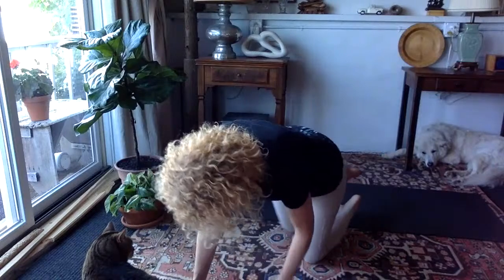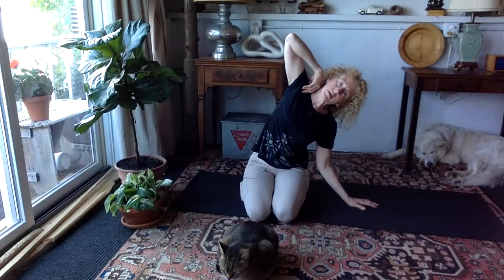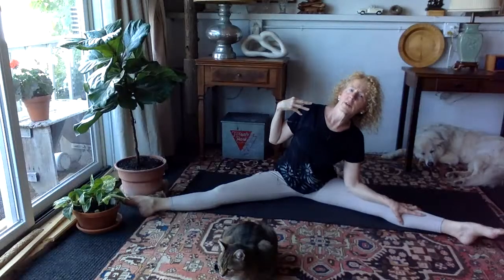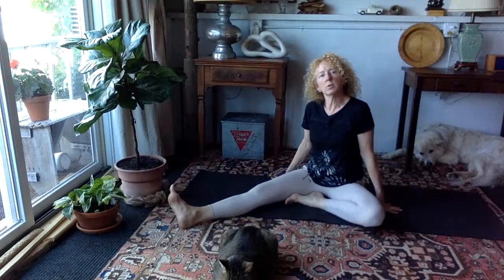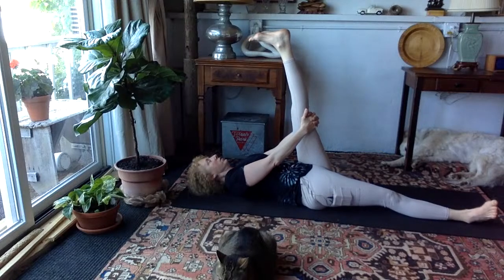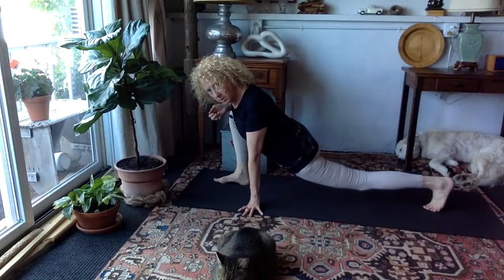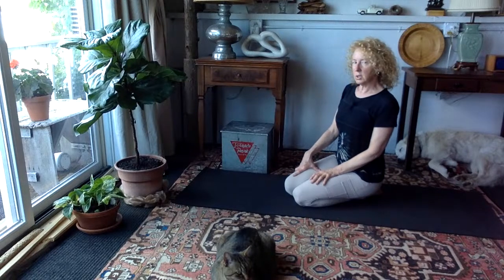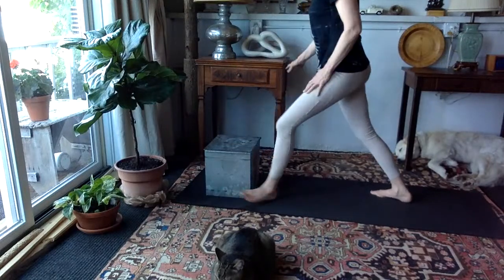Yoga Stretches (# 6 in my series)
Today's practice is going to be humbling...for me, at least!   After a long road trip, I can feel the effects of sitting in the car in my back, hips, and legs.  So, this video may not be impressive, but I hope it will still be helpful!
Happy practicing,  Nancy